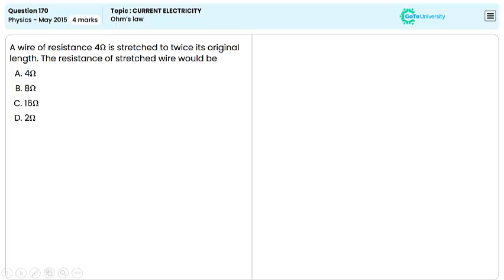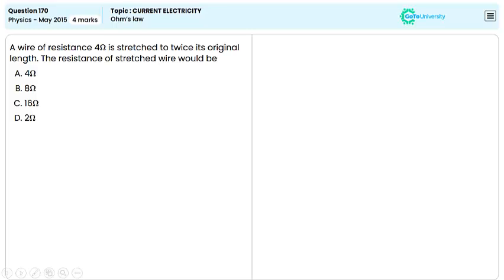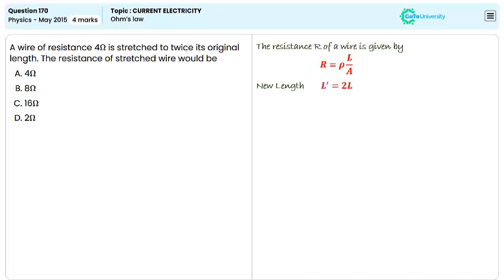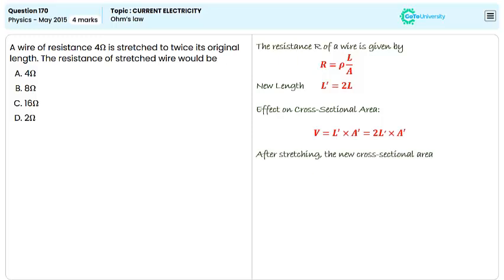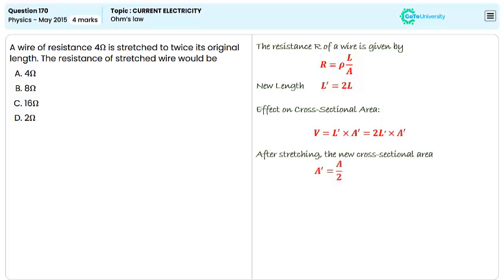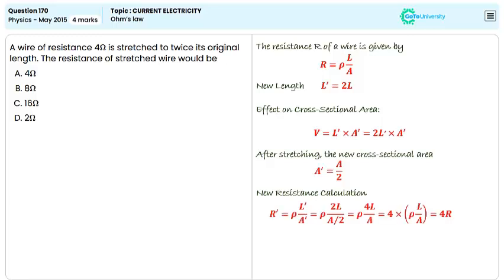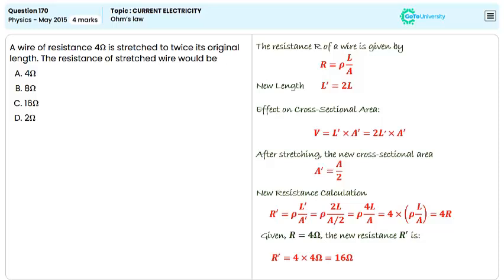Understanding the Relationship Between Voltage, Current, in Ohm's Law for NEET Physics Q170 May 2015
Topic Name: [CURRENT ELECTRICITY] | [Ohm’s law] | [Practice Test]